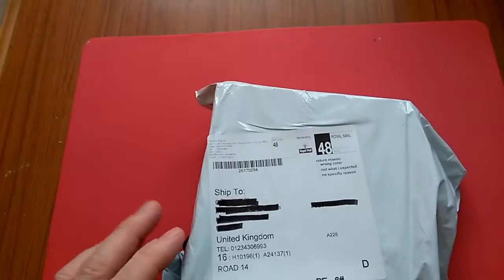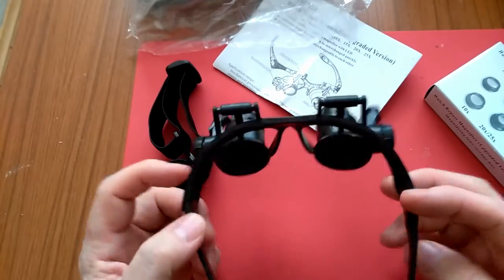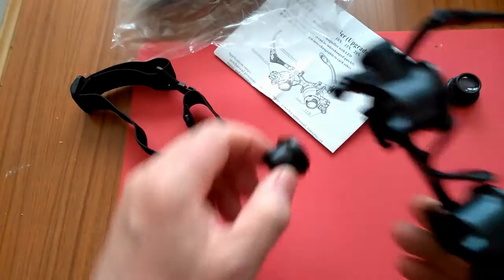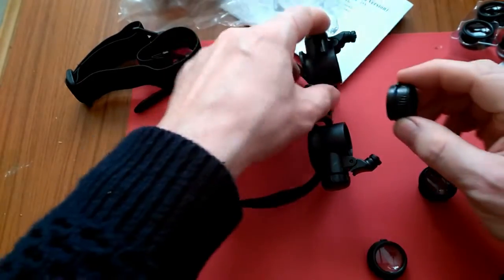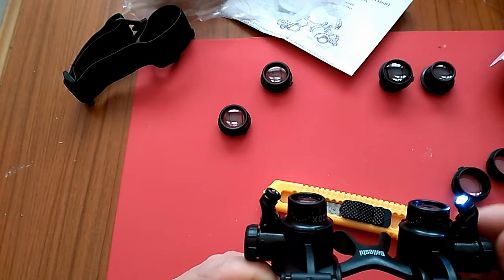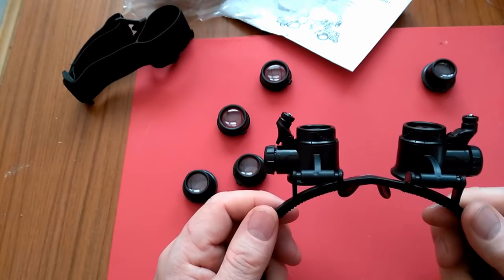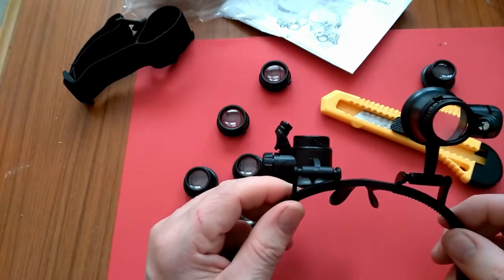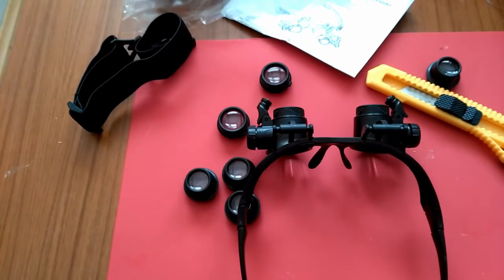Belleshi Jeweller's Watch Repair Magnifying Loupe £6.65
I bought these to help me see my electronics projects and also to see fine details and defects on machine tools. This is a product unboxing and review.

The image quality is good on all lenses but you can't get a binocular, stereoscopic view. I guess now that that is not an option on any tool like this, but I didn't appreciate it when I bought these, so perhaps you will find that information helpful.

The LED lights are essential because you have to hold the object so close to the lens that light is blocked.

Still, these will be useful for me. I will use them with one lens only too see very fine detail for grinding machine tools and for fine soldering work. I'll use my other "bifocal optical assistant" (see video) for run-of-the mill shop work.

Here is the EBay listing I used

UK delivery took the predicted three days. I've subsequently seen this item on sale for